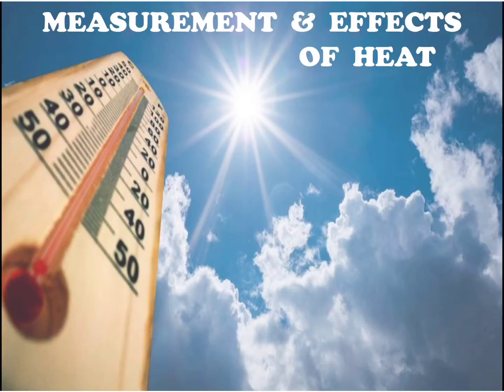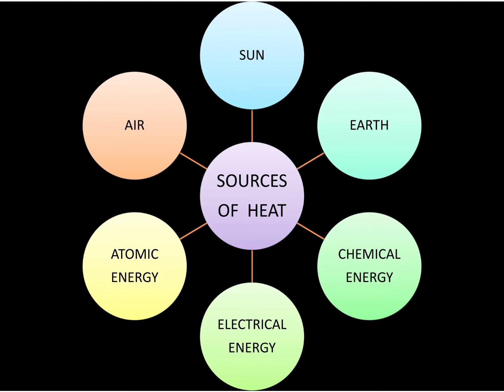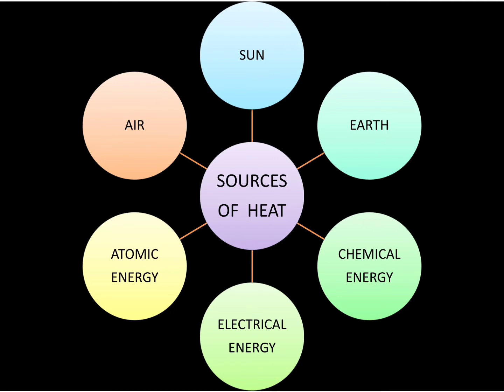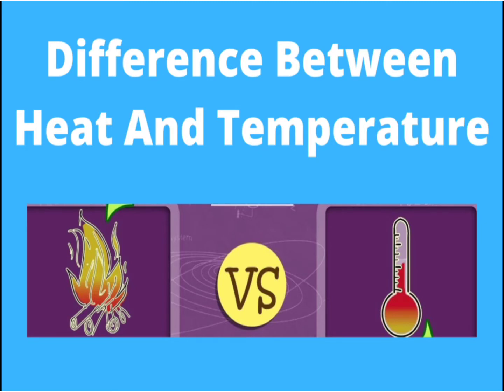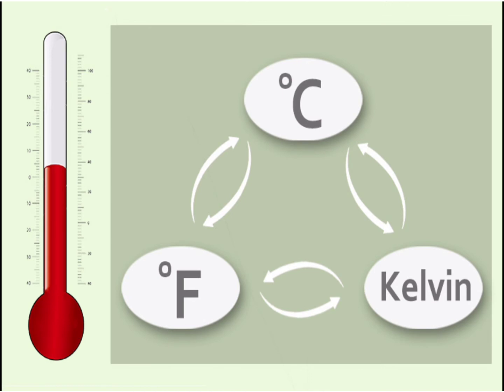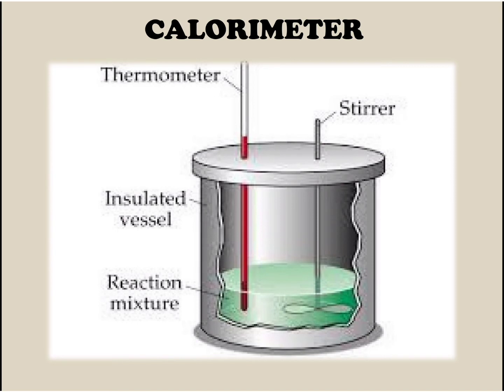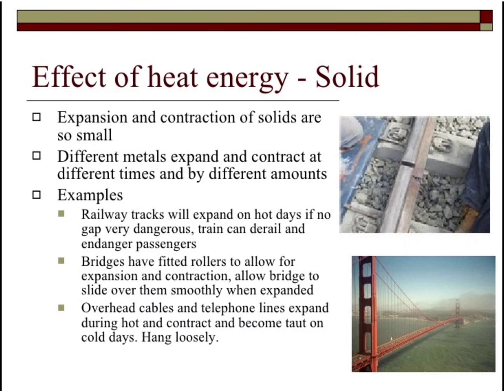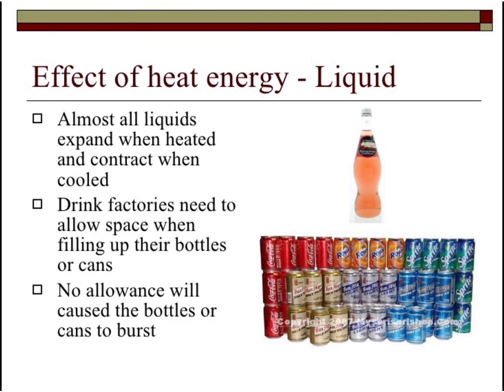STD 8 Measurement & Effects of Heat